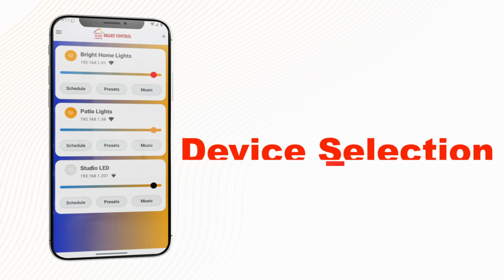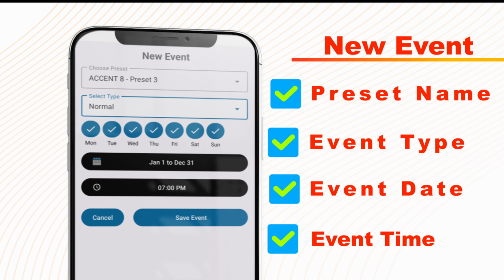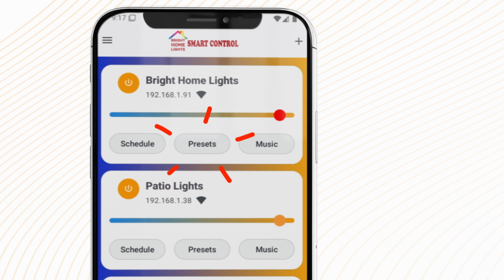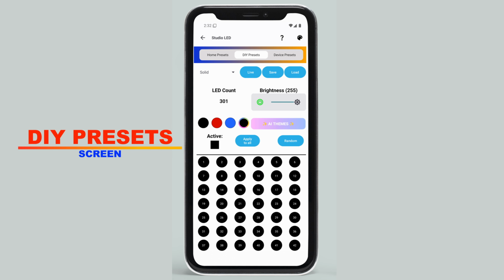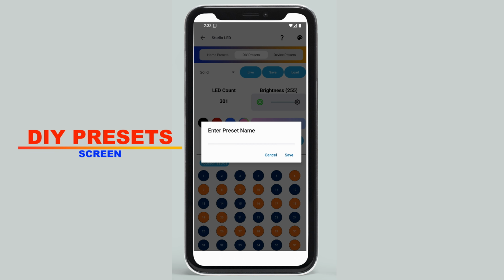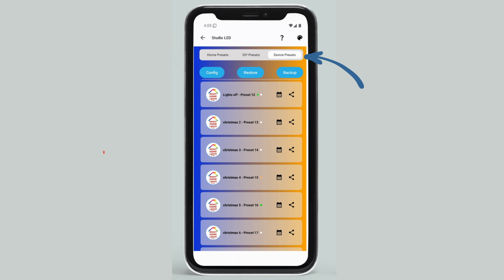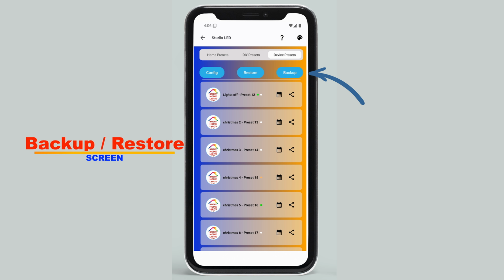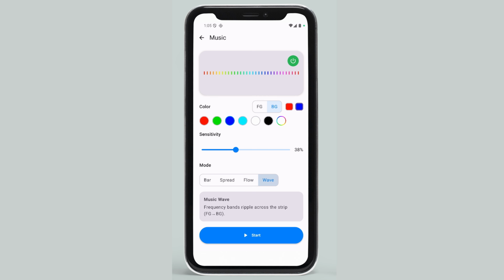Bright Home WLED APP - Permanent LED Lights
🎄✨ Bright Home Lights – The Smartest Way to Control Your Permanent Holiday Lights! ✨🎄

Transform your home lighting with the Bright Home Lights App, powered by WLED.
Design, customize, and control your permanent holiday lights like never before — all from your phone.

🌈 Key Features:
• 💡 AI Theme Generation – Instantly create beautiful lighting themes with one tap.
• 🎶 Music Sync Control – Watch your lights dance perfectly to your favorite songs.
• 🎨 Individual LED Control – Fine-tune every bulb for unmatched precision and creativity.
• 🕒 Schedules & Automations – Set your lights to come alive automatically for holidays and events.
• 💾 Built-in Presets – Save and apply your favorite looks anytime.
• 🌙 Local + Cloud Control – Works at home or on the go, powered by WLED technology.

Whether it’s Christmas, game day, or a quiet evening at home — Bright Home Lights makes every moment shine.

00:00 Introduction
00:29 Device Selection Screen
00:41 Schedules Screen
01:55 Presets Screen
02:50 DIY Preset Screen
04:40 Device Configuration Screen
05:27 Backup and Restore Screen
05:56 Music Screen